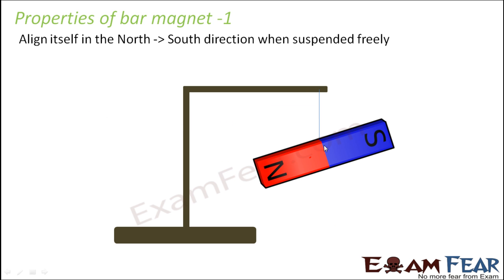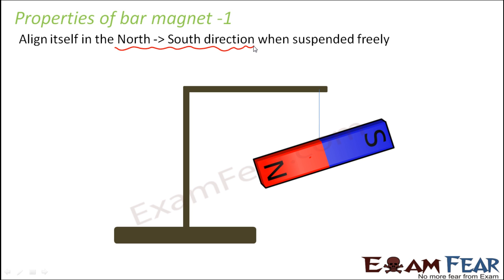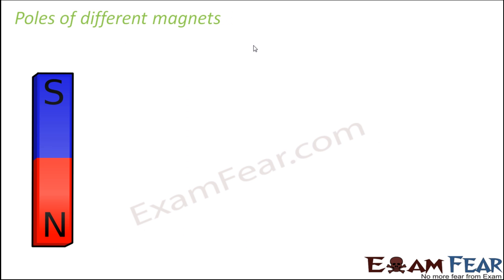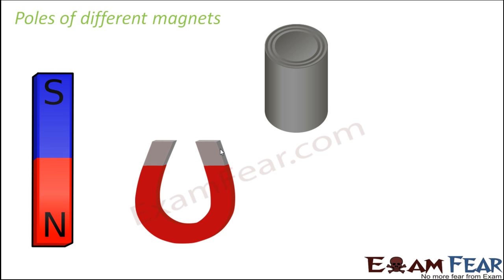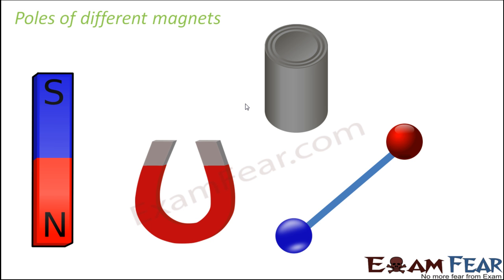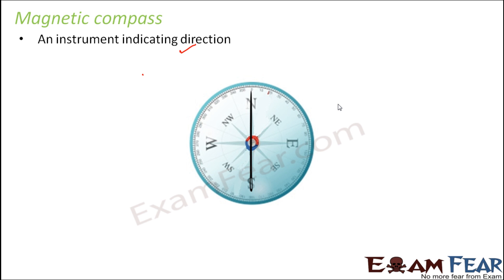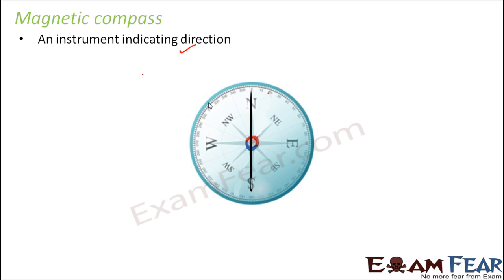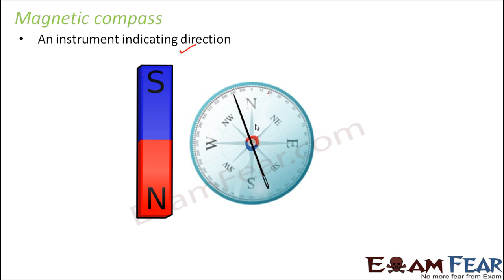Physics Fun with Magnets Part 5 (Properties of Bar magnet) Class 6 VI